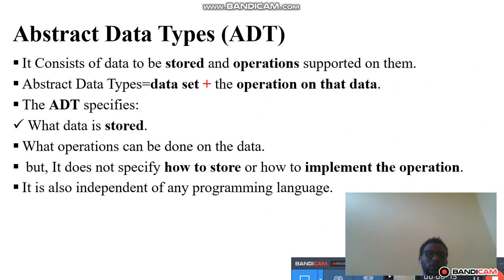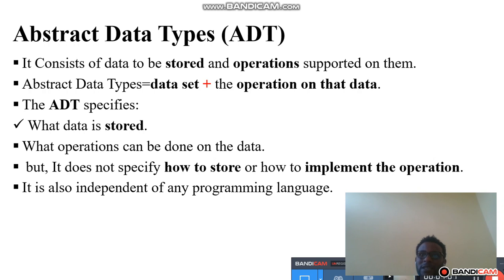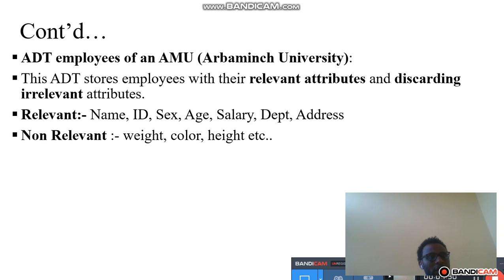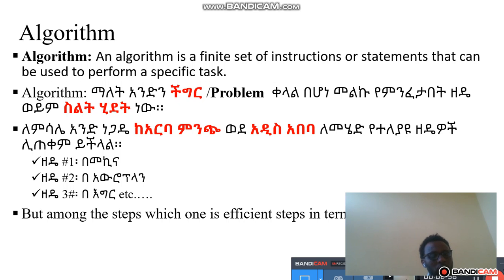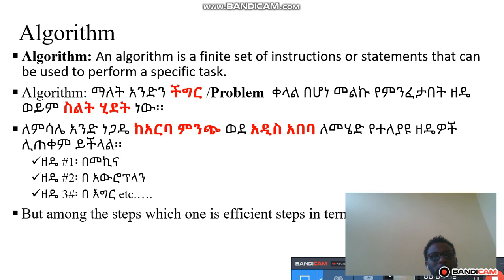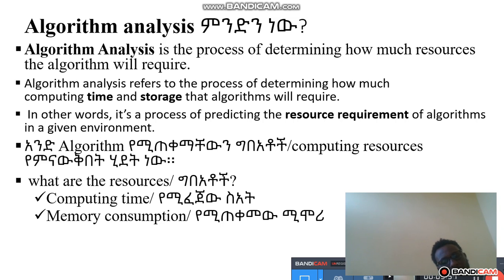Data Structure &Algorithmበአማርኛ part 2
It Focuses on the science and technology media.